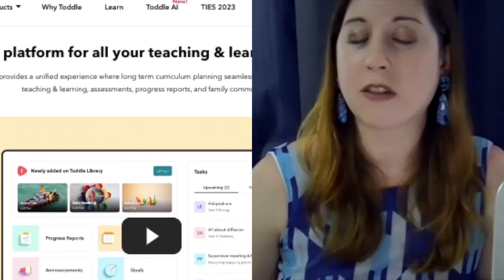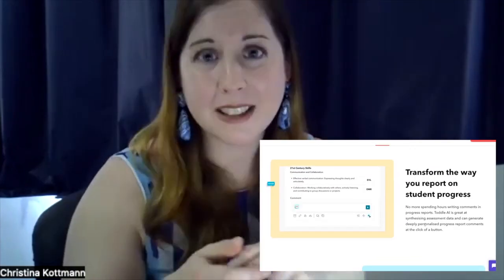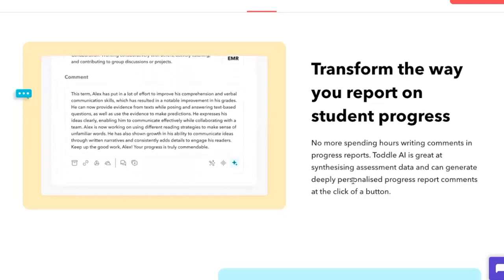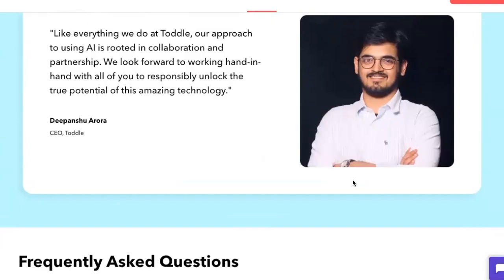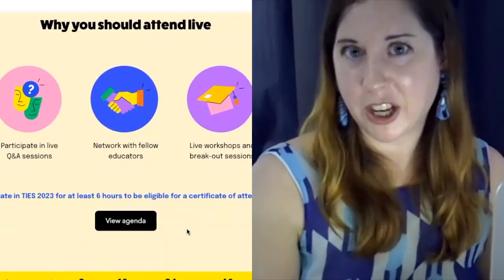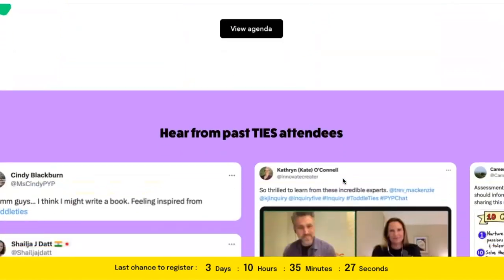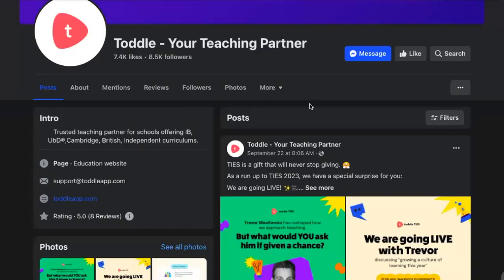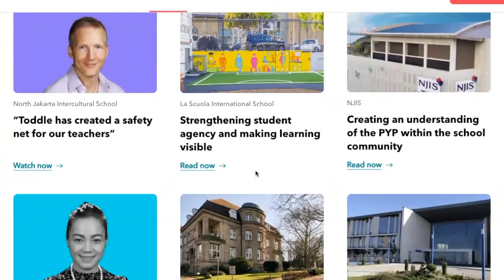Toddle AI, as an educational Teaching Assistant?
In today's Resource Review, Toddle takes the stage to demonstrate their platform of integrated learning tools that can help schools and educators streamline and organize their curriculum, communication, and progress data. Toddle states, "We are building the future of teaching & learning," and their Toddle AI tool (CURRENTLY IN BETA TESTING) is designed to support educators.
After advocating for Toddle at your school, sign up for the AI waitlist and discover how this virtual teaching assistant can improve your teaching and communication.
TIES is a virtual PD event happening THIS WEEKEND! and it is free to attend. It might be the best PD you receive all school year.
I hope this premium quality idea has ignited your mind and inspired you to keep discovering great ideas in education, that are already used and successful.